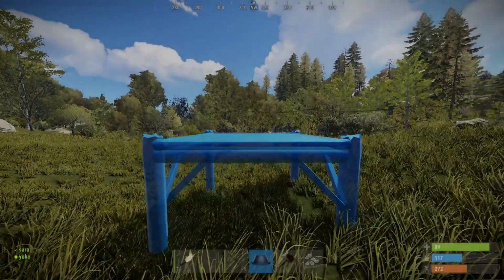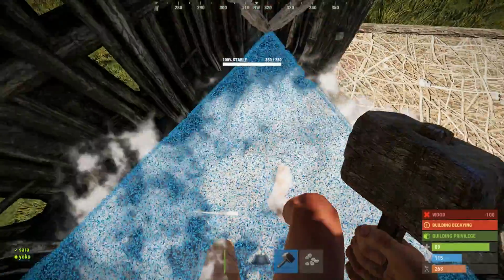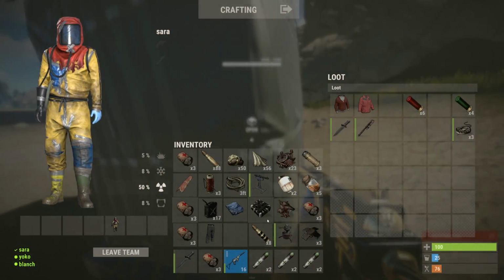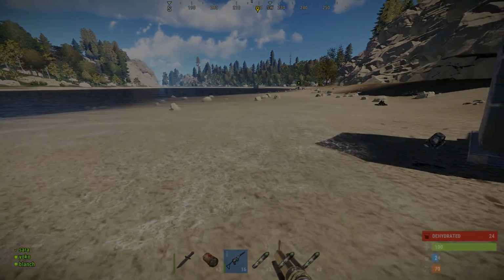RAIDING WITH NIGHT VISION GOGGLES - RUST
Install Raid for Free ✅ IOS ✅ ANDROID ✅ PC and get a special starter pack 💥 Available only for the next 30 days!